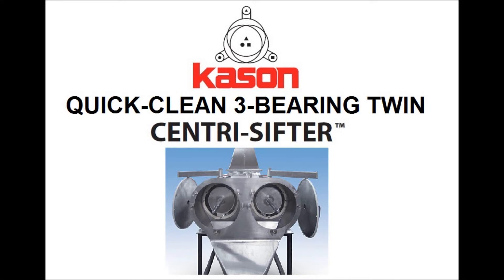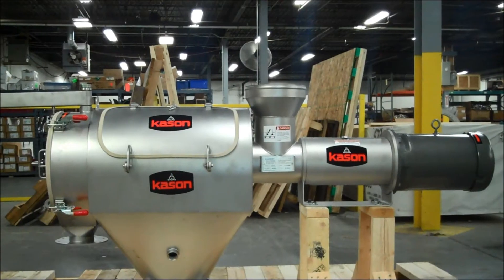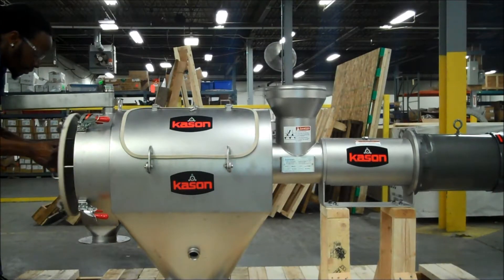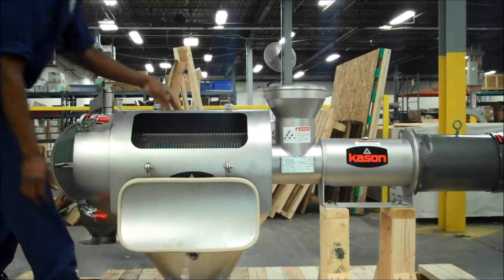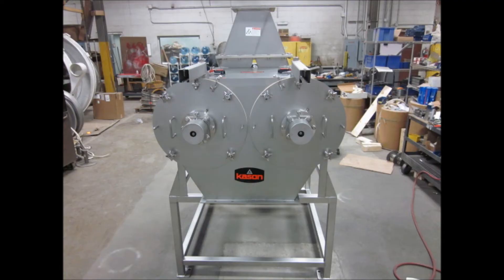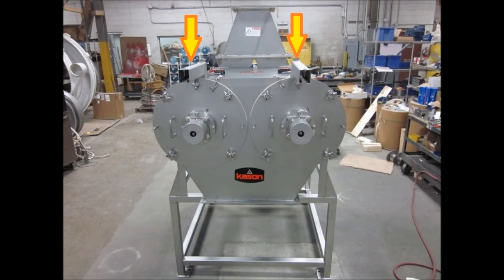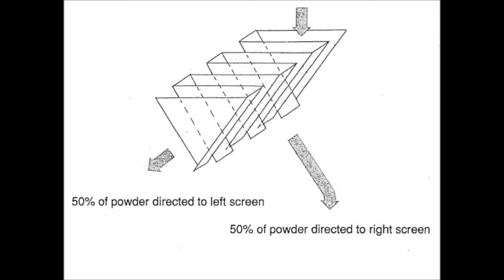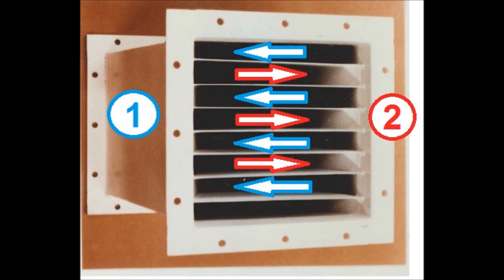Inside Look at the Kason Quick-Clean 3-Bearing Twin Body Centrifugal Sifter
In this video, we learn more about the Kason Quick-Clean 3-Bearing Twin Body Centrifugal Sifter.  Learn how to remove the screen, inspect, and replace the screen in this centrifugal sifter.  Learn the location of various parts to this sifter, including the inspection doors, hinges, and the Kason feed splitter. This model is implemented by food and dairy, chemical, mineral, plastics and countless other industries that require sifting or separation of bulk solids.